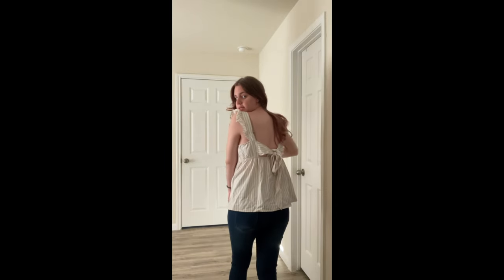SHEIN Maternity Try On Haul/Review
Hey There! I am glad you stopped by! As if being pregnant isn't hard enough, finding clothes to fit into seems to be just as hard! I was always too big for regular size clothes but too small for maternity clothes. *BIG eye roll* I finally decided to take a leap of faith and order some things from Shein and let me say... I was quite impressed. I plan on ordering more things because I am obsessed! I hope you guys enjoy this review and find something that works for you! Be sure to share your Maternity Shein finds in the comment box so we can all be rocking the same cute outfit as you! Here are the links for the items I tried on:

Black Skirt (True to size)

Blue Jeans (I recommend sizing up)

Grey 3 Piece Set (True to size)

Black Leggings With Adjustable Waist (True to size)

Granny Lingerie Set (True to size)

White Jeans (True to size)

T-Shirt (True to size)

Floral Blouse (True to size)